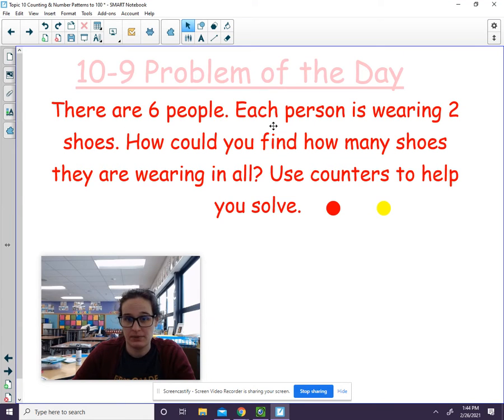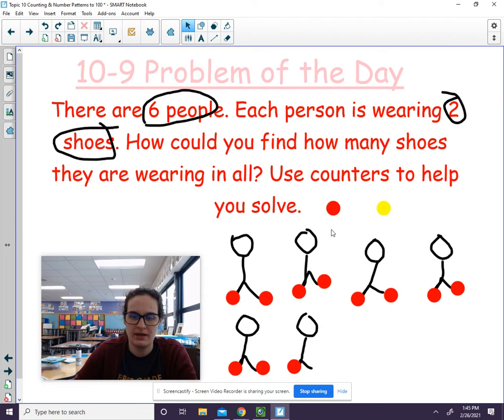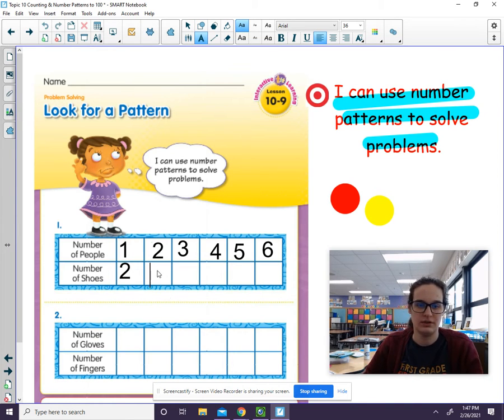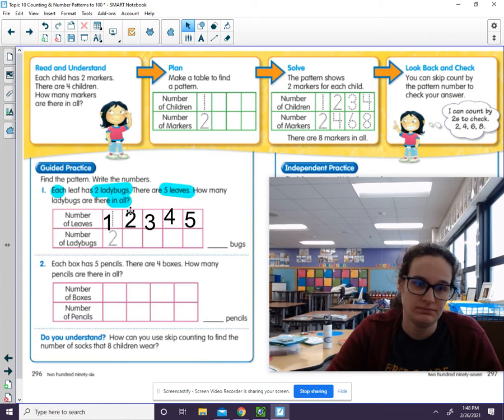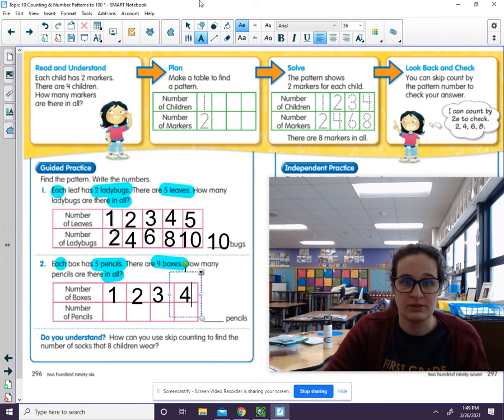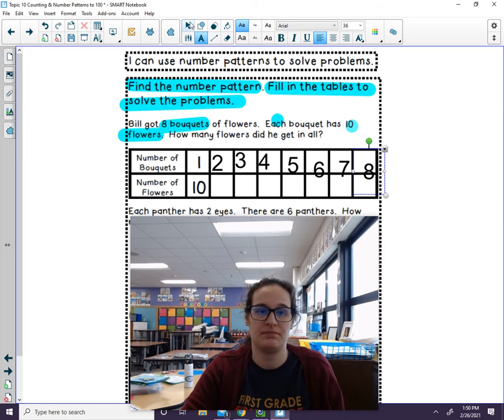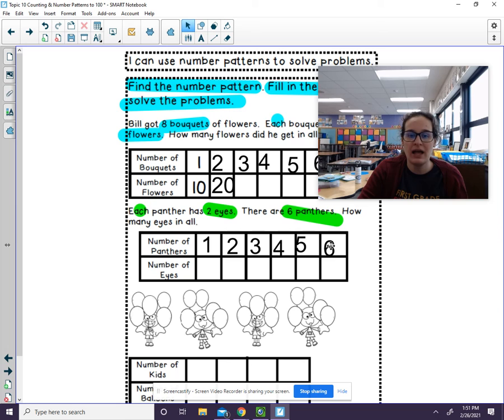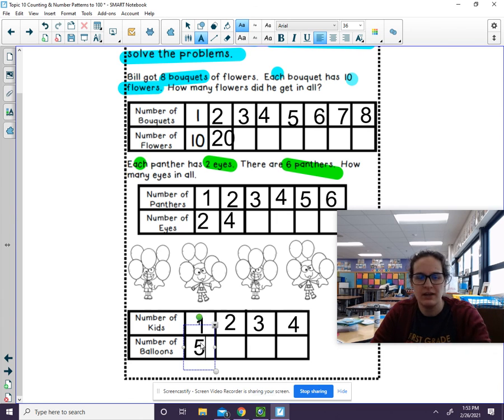March 4 Math 10.9